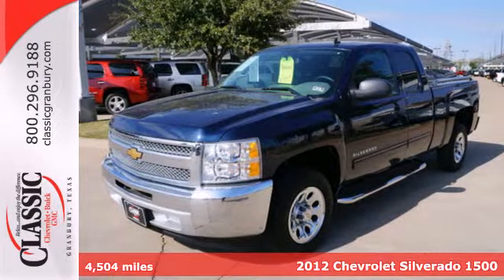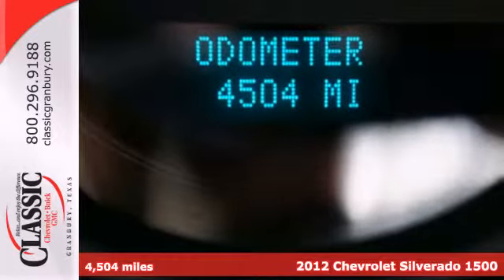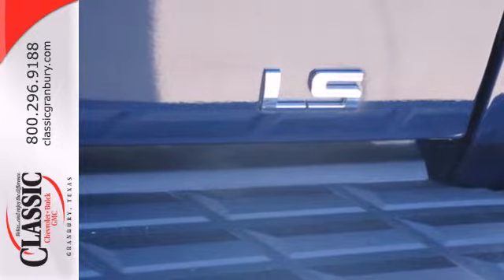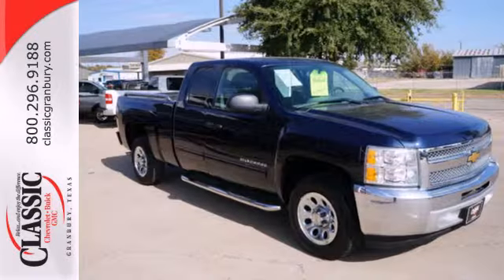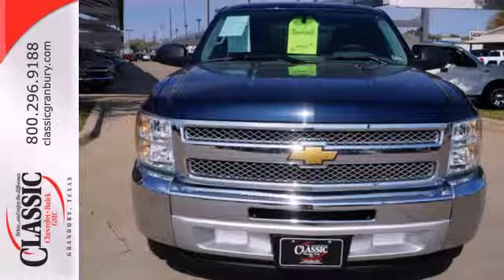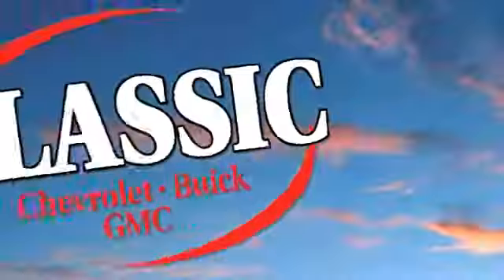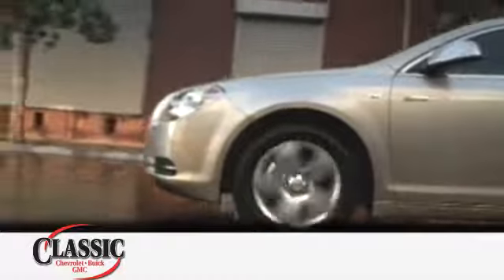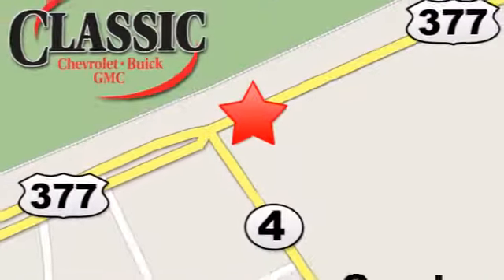2012 Chevrolet Silverado 1500 Arlington Fort-Worth TX Granbury, TX #185839 - SOLD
Year: 2012
Make: Chevrolet
Model: Silverado 1500
Trim: LS
Engine: 4.8l 8 Cyl. Fuel Injected
Transmission: 2WD Automatic
Color: Blue
Interior: Black
Mileage: 4504
Stock #: 185839

Address:
1909 E Hwy 377